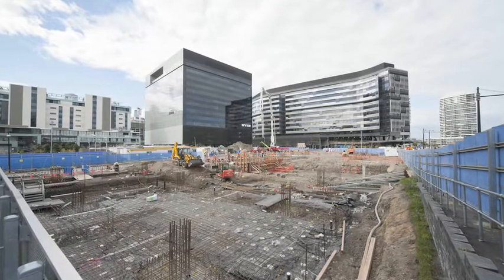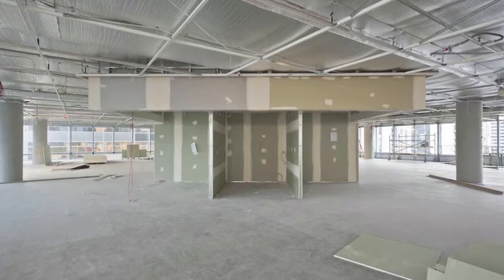Aurecon Collaboration - Draft 3